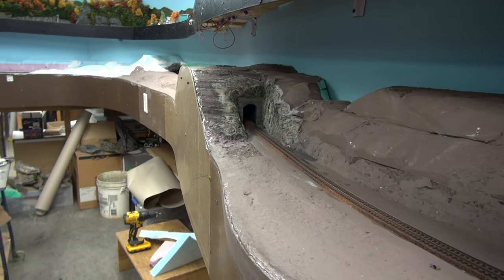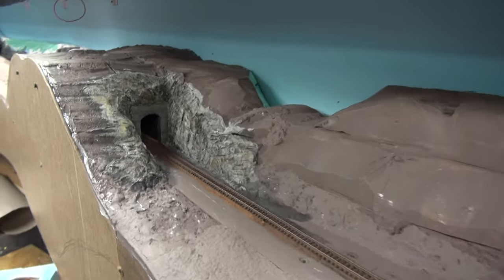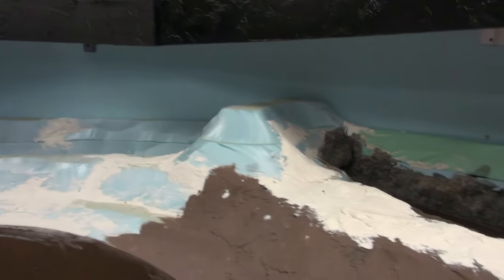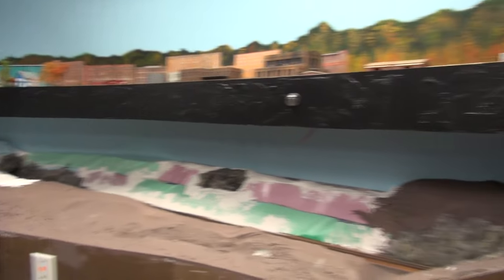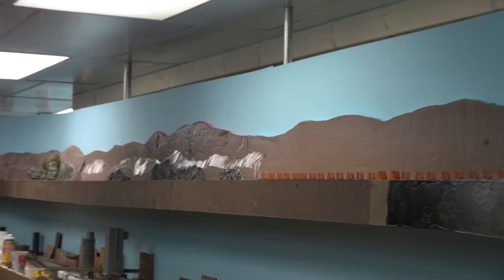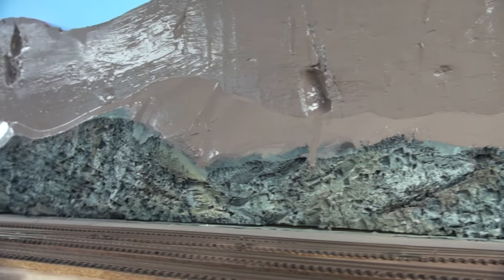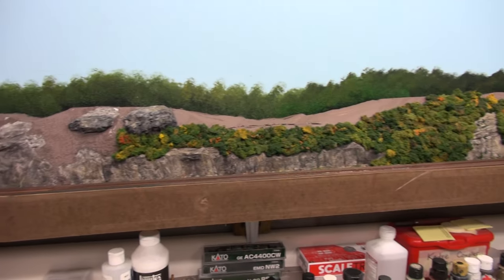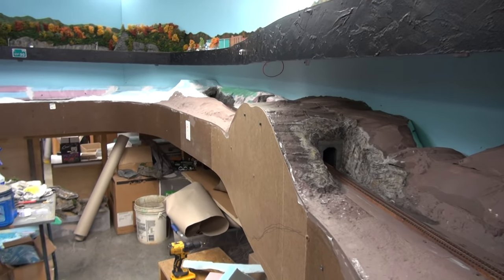NEW NS N-SCALE LAYOUT UPDATE 14 MAY 13,24